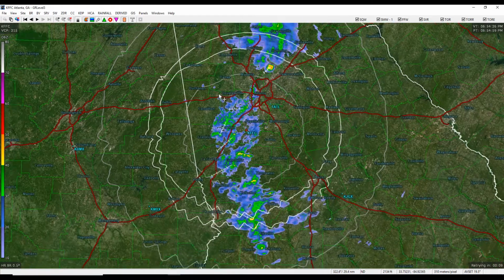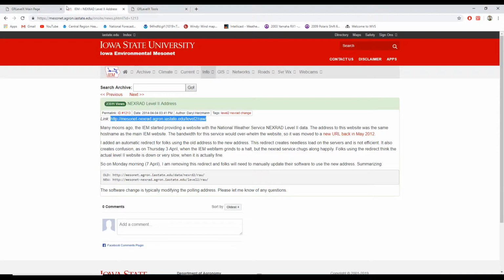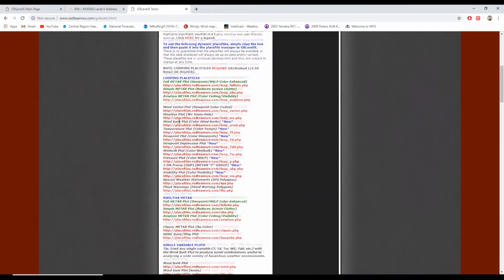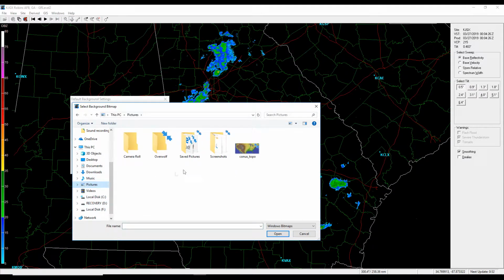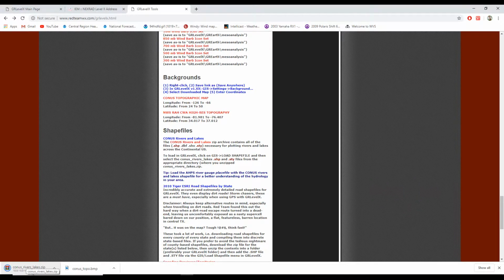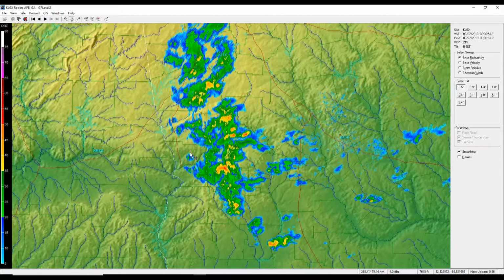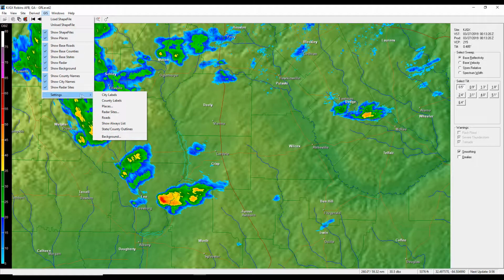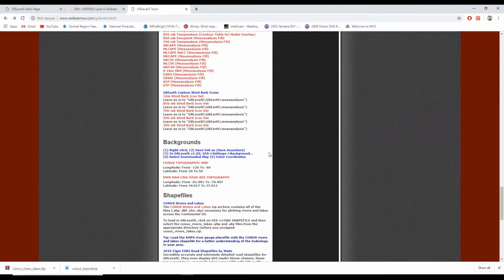How to set up GRLevel2